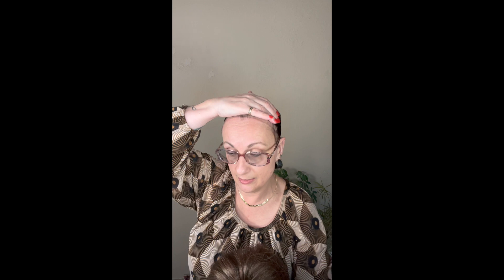Who LOVES Pixies? wigs wigreview pixie hair hairloss Wear What U LOVE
You will find the information below for
The Wiggery

I know that not every style or color is flattering on me but I like to showcase these things because I know someone somewhere will love it so PLEASE Be kind!